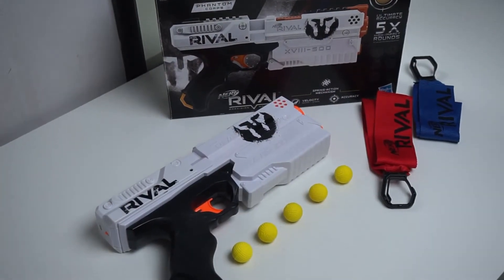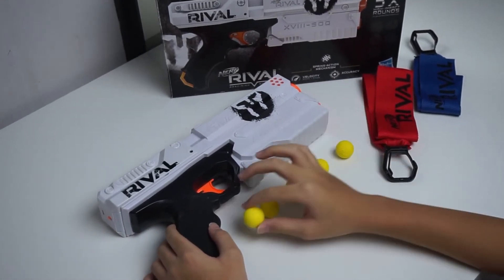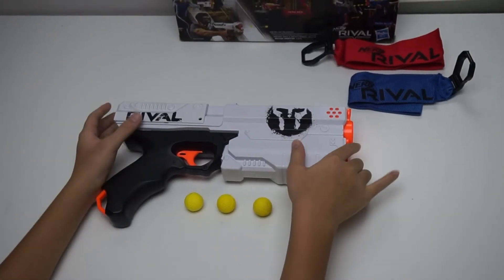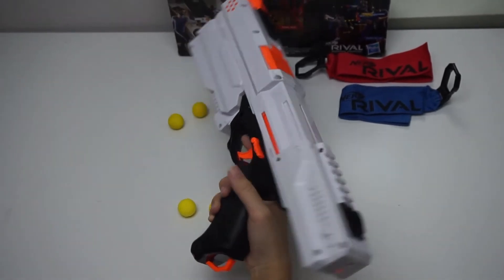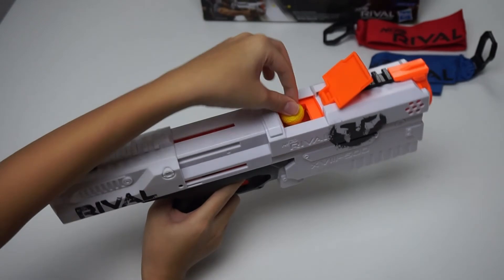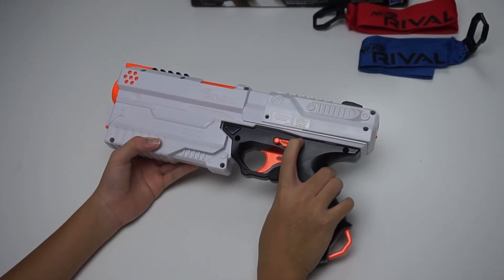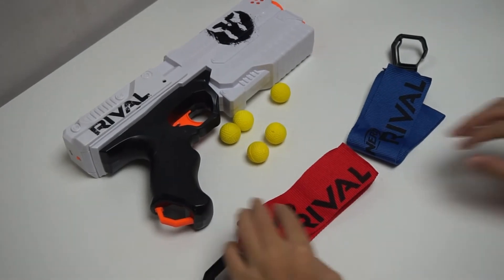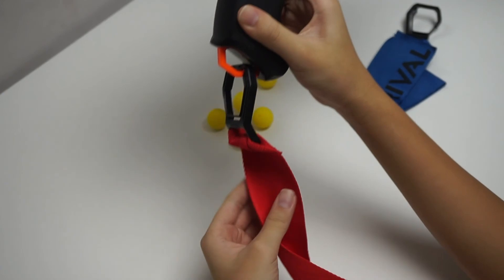Nerf Rival Kronos Review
Review of Nerf Rival Kronos by Madforbot TV. This is a blaster built for PvP and is one of the simplest rival blasters in the market.enjoy!